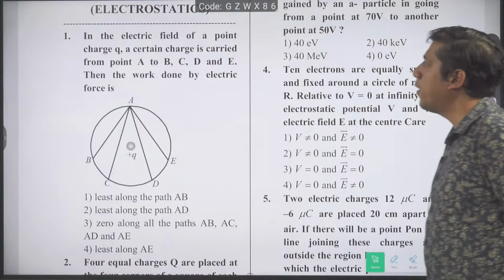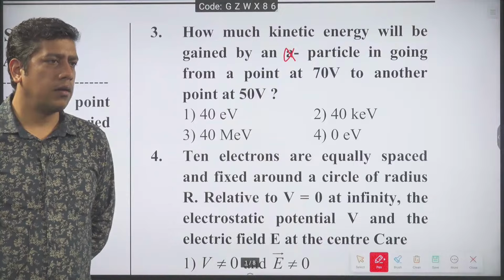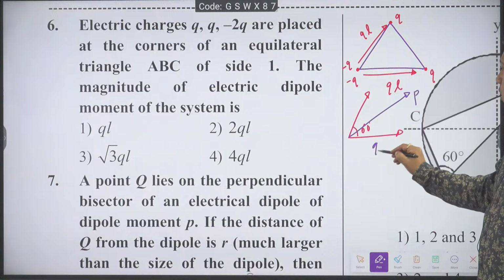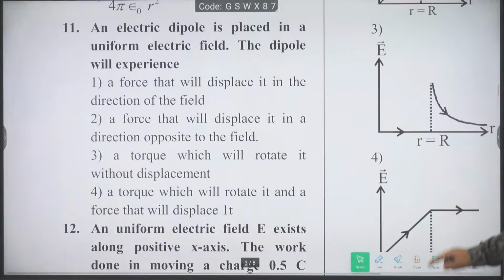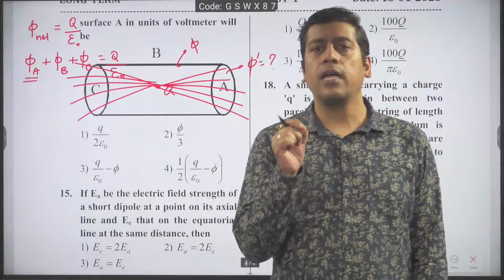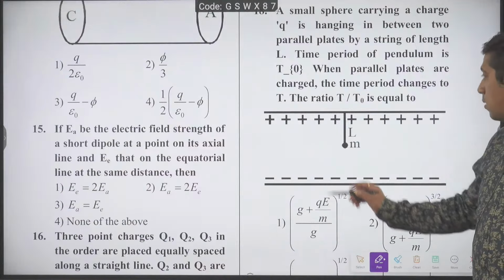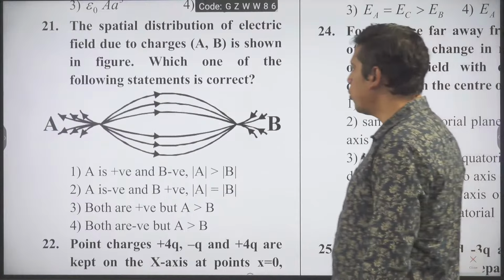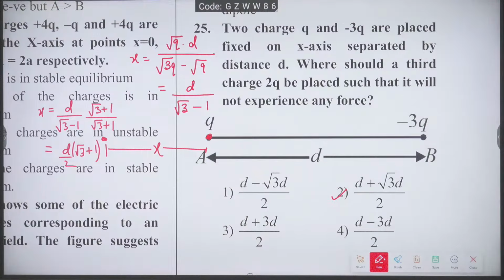SRI GOSALITES SENIOR INTER CLASS | AMIT SINGH SIR | PHYSICS CLASS - 01